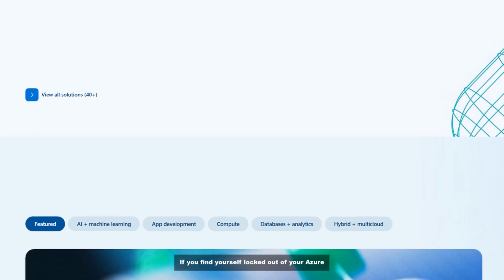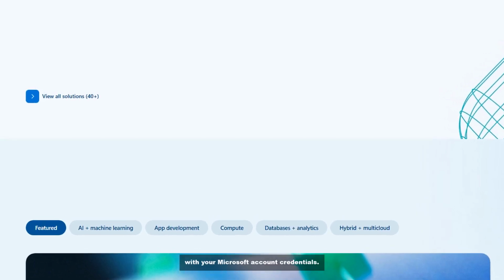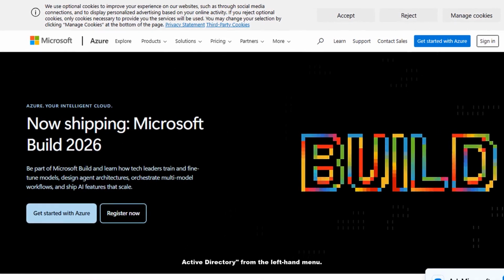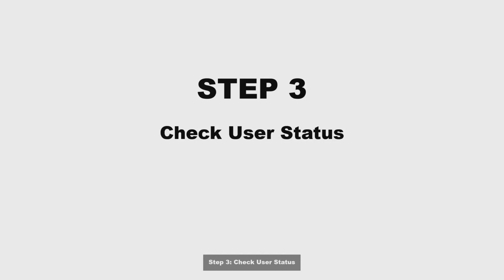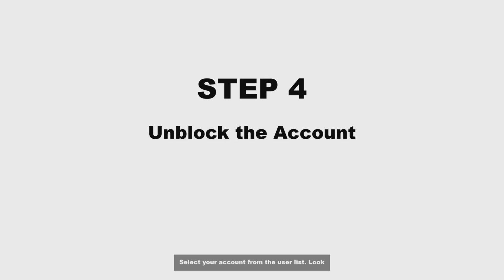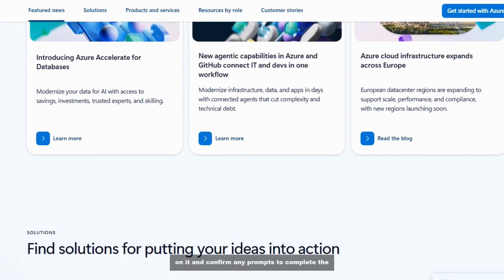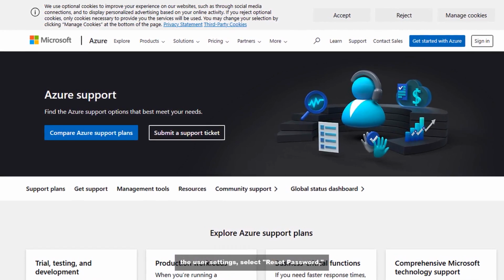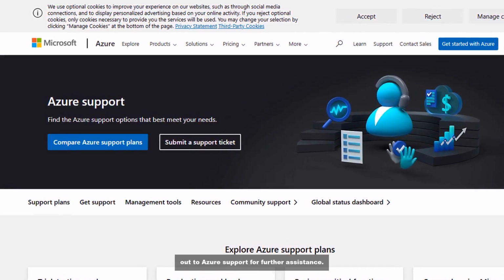How To Resolve Account Lock On Azure ML Studio 2026 (QUICK STEPS)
In this video, we will show you how to resolve account lock on Azure ML Studio 2026 with quick steps. If you're facing issues accessing your Azure Machine Learning account, this guide will help you troubleshoot effectively.